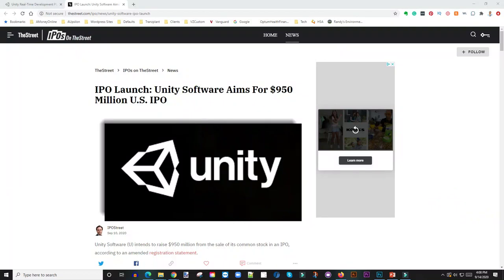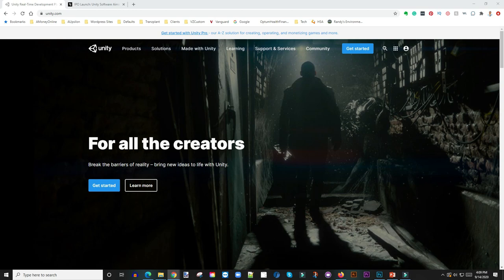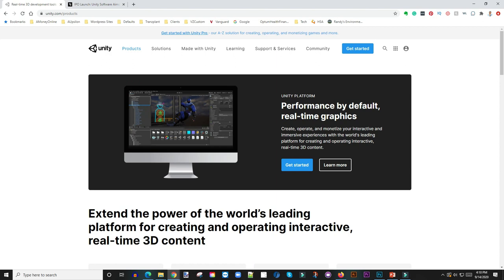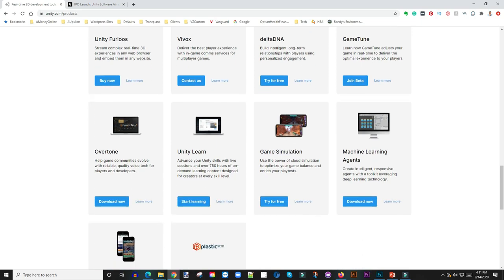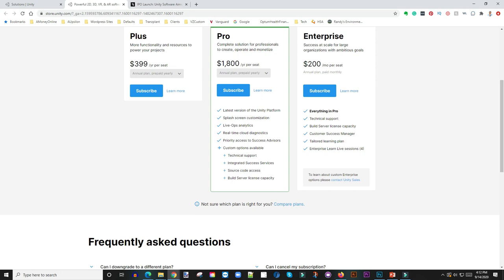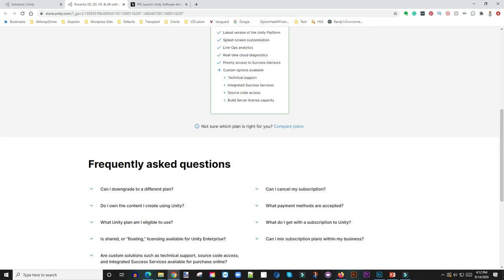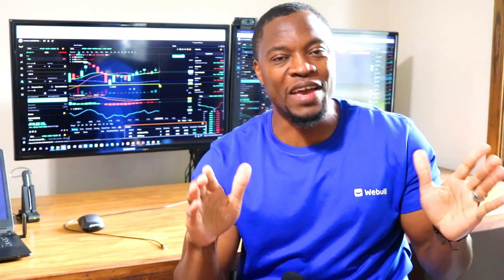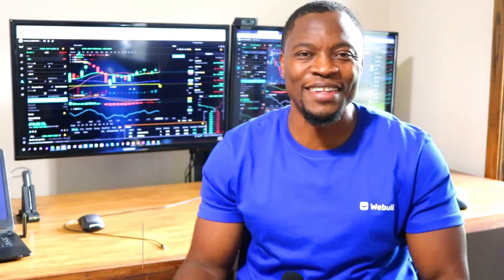Should You Buy Unity Software Stock? | Unity Software IPO - $U Stock Analysis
Unity Software (U) intends to raise $950 million from the sale of its common stock in an IPO, according to an amended registration statement.

The company provides a platform for creating 3D content for a variety of industries.

Unity has produced an enviable revenue growth trajectory while turning in the direction of lowered operating losses and cash burn.

Based in Minneapolis
Mr. V